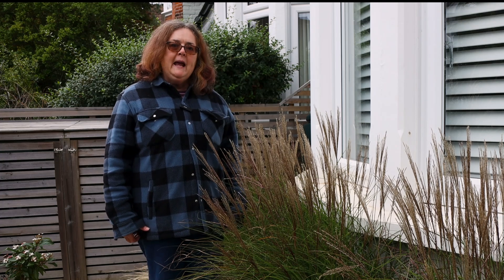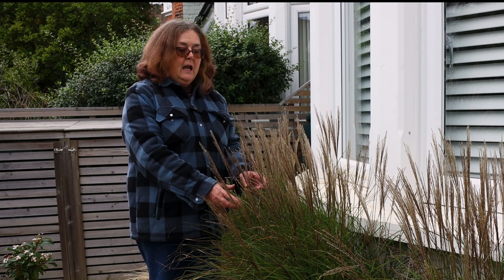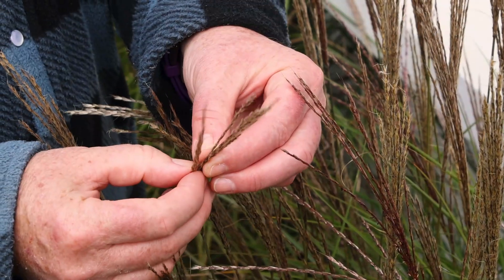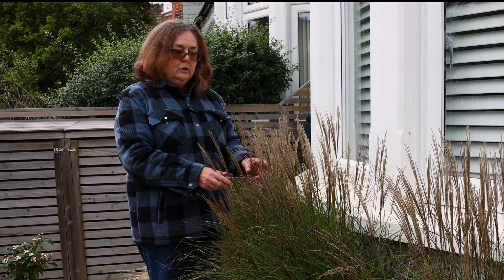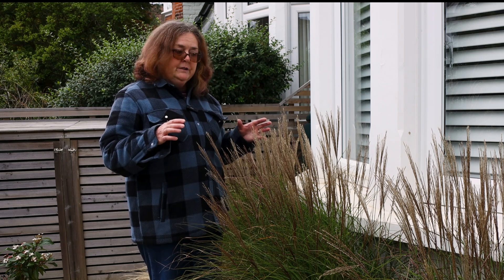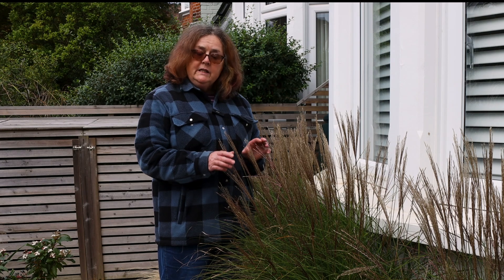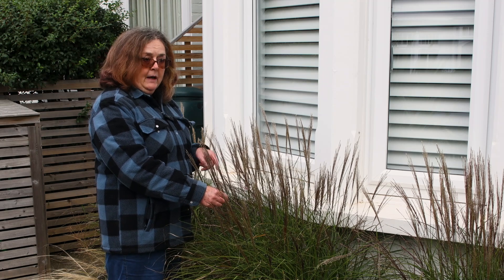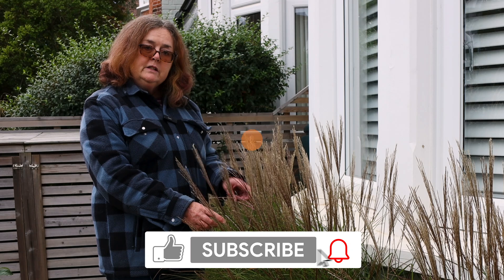Ornamental grasses are particularly fab in autumn!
Miscanthus sinensis is a wonderful ornamental grass.  It gets to about 2m in height and 1.2m in spread with lovely feathery, tassely plumes.  'Kleine Silberspinne' is a shorter, more compact variety of Miscanthus sinensis, which gets to about 1.2m in height and 1m in spread.  It's perfect for this front garden and makes a real statement especially in late summer and autumn.

Miscanthus sinensis is a deciduous ornamental grass, which means it dies back in the winter.  Prune it in early spring - see my spring video for how to do it.